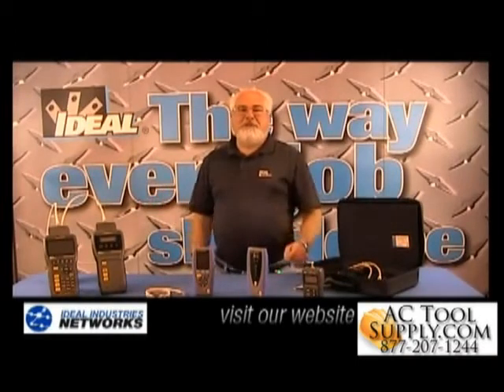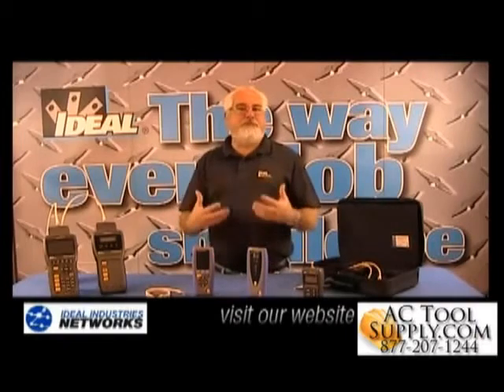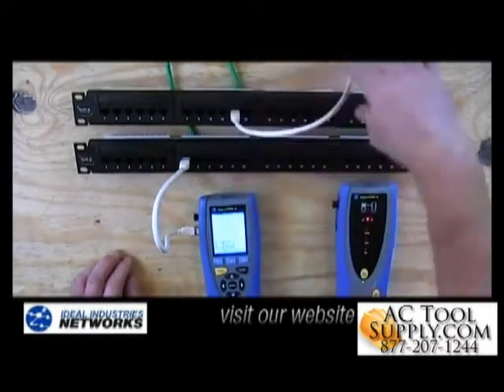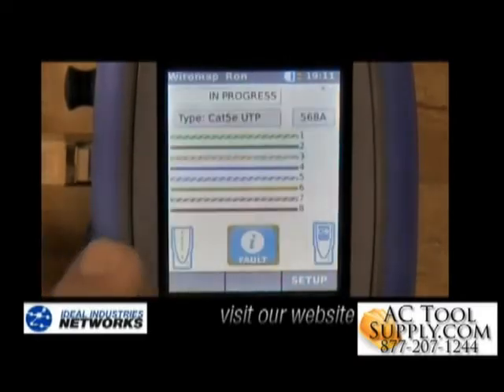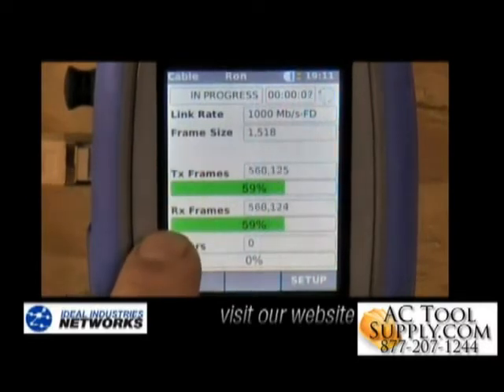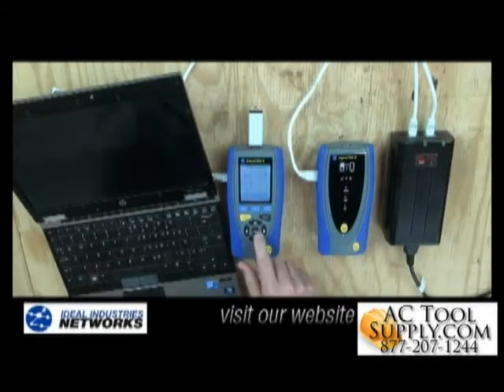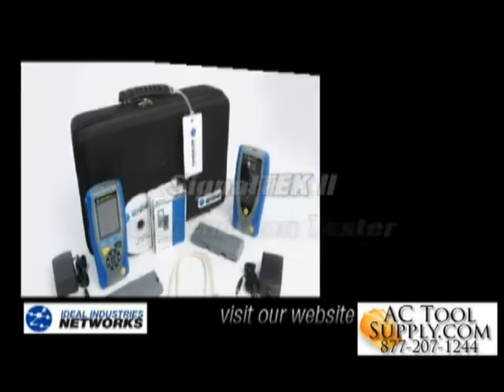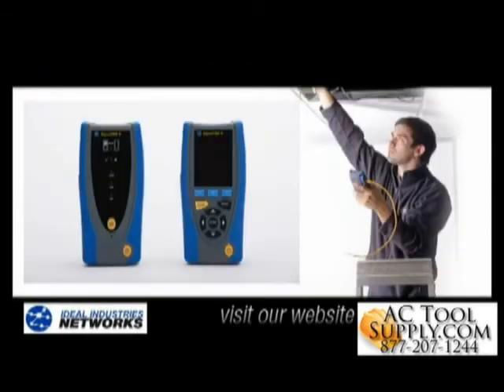Ideal R156000 SIGNALTEK II Network Qualifier Copper Ethernet Cable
The Ideal SignalTek II is a handheld cable & network qualifier engineered to confirm proper installation of copper cabling.

Ideal's R156000 Network Qualifier is an essential tool for installers of datacomm cabling who work in residential, medium to small sized office buildings, or huge industrial Ethernet network environments. Test your network cabling installations capable of data, video, voice and CCTV application support over 10/100 Megabit or Gigabit Ethernet.